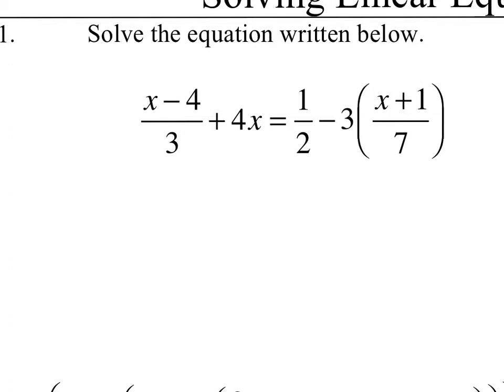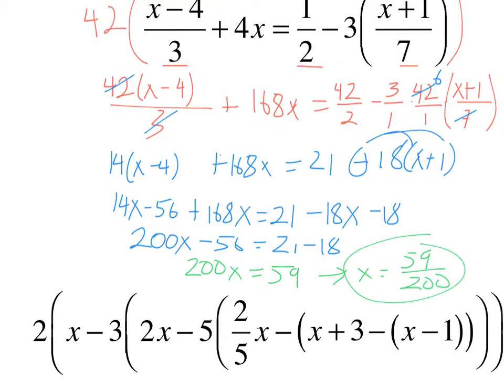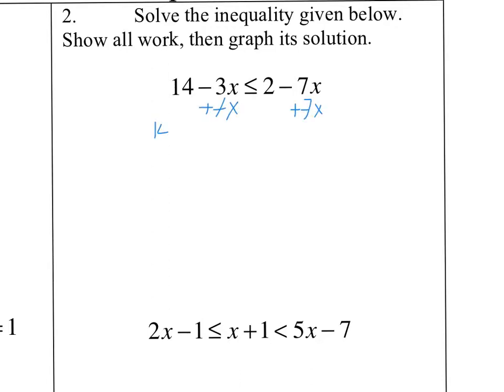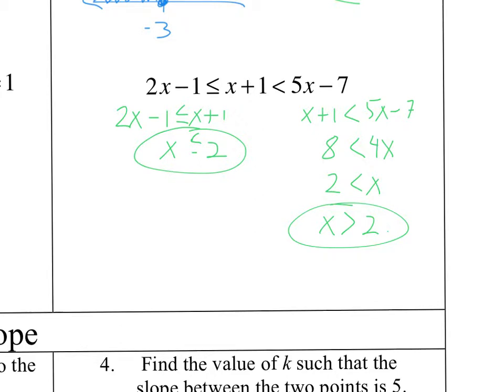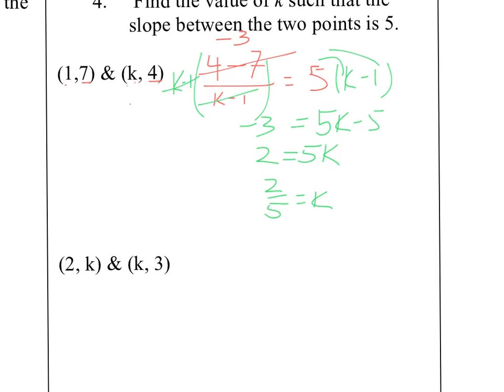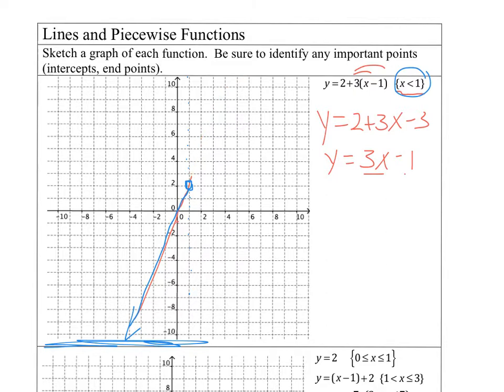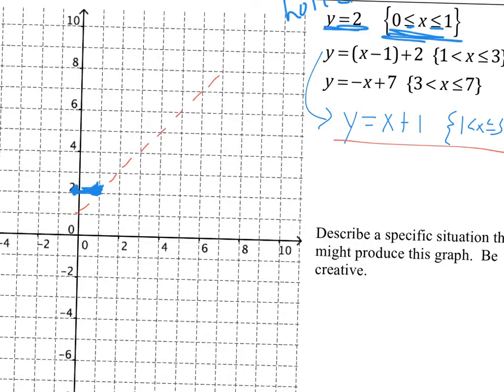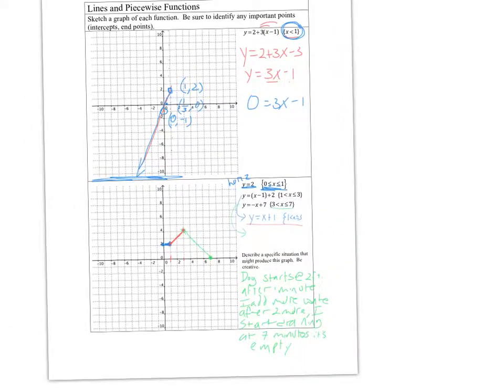17-18 alg2h spiral 2 review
Review for spiral two.